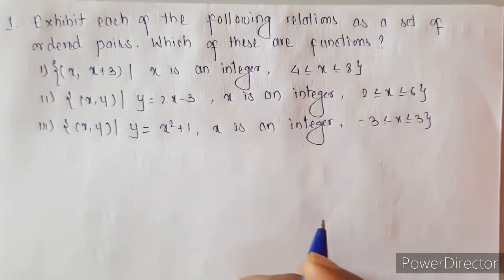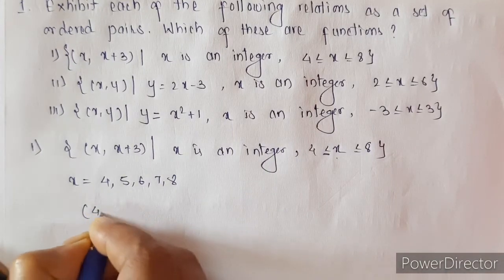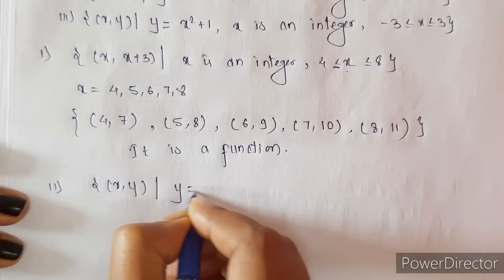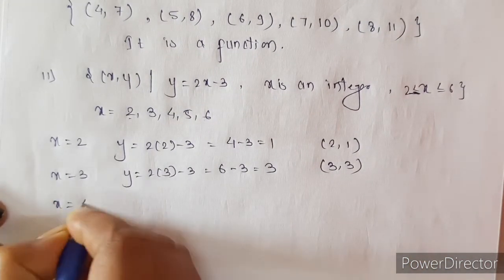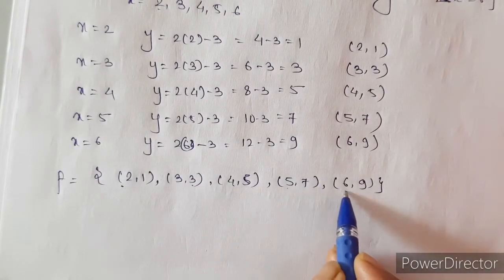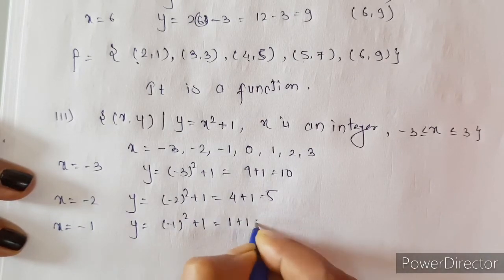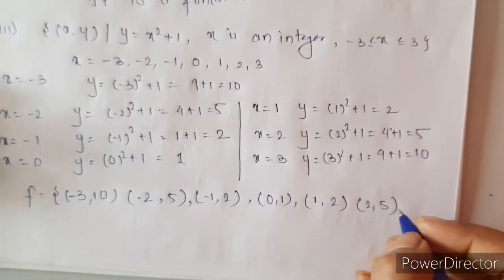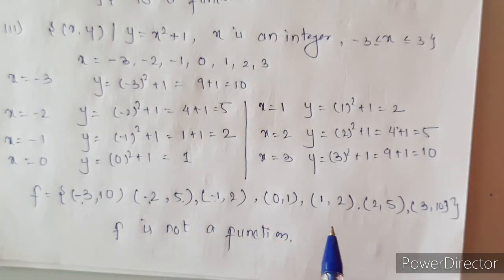Relations and Functions-3